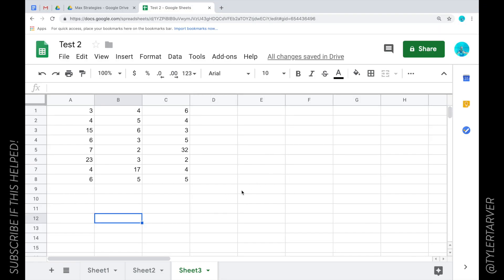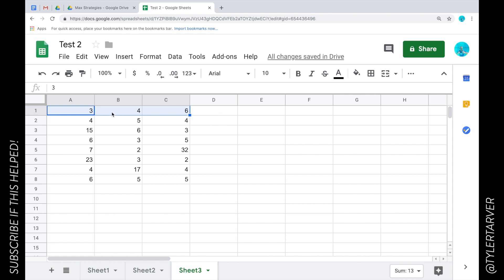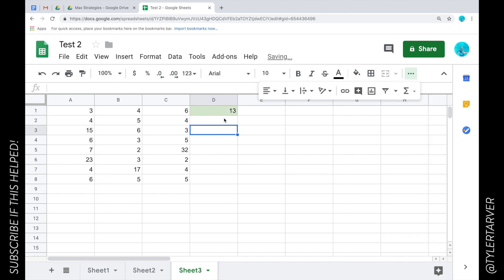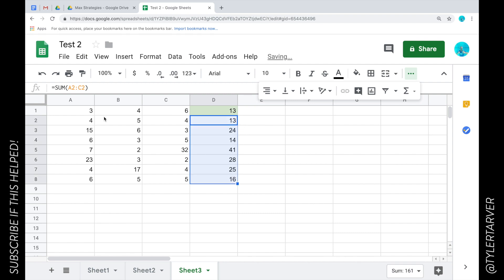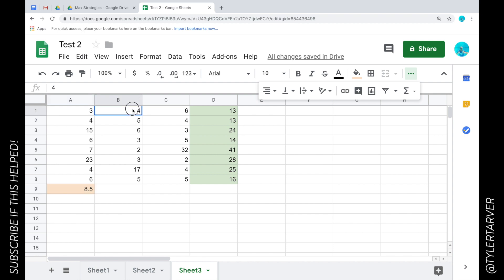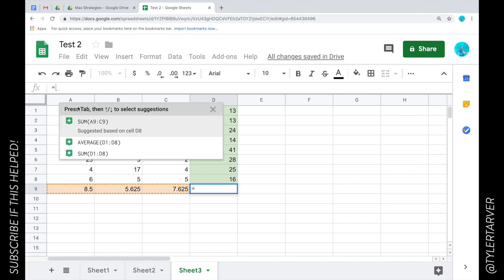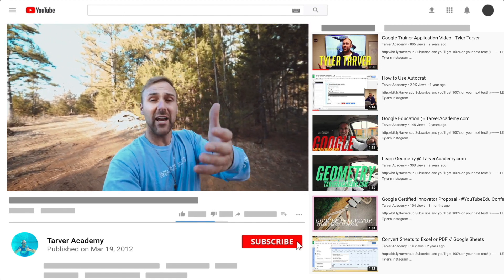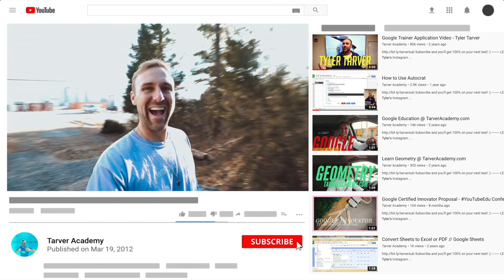How to Use Formulas in Google Sheets